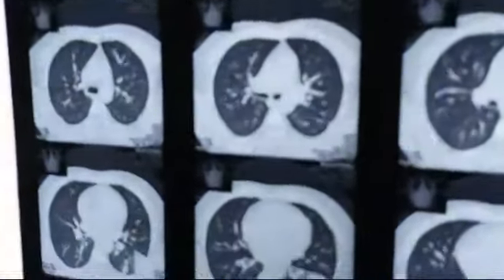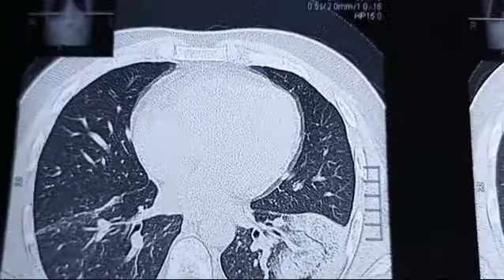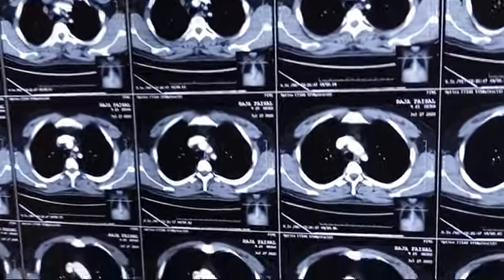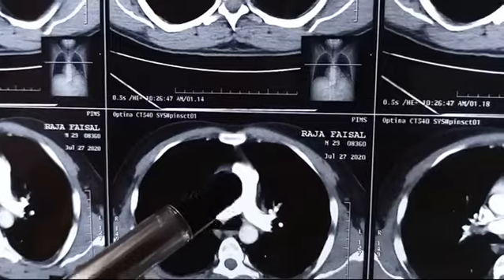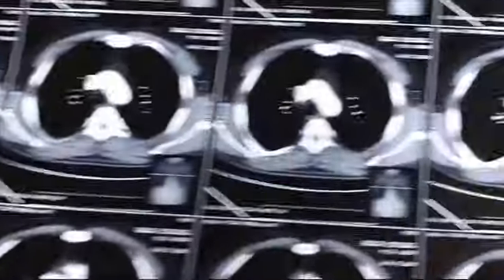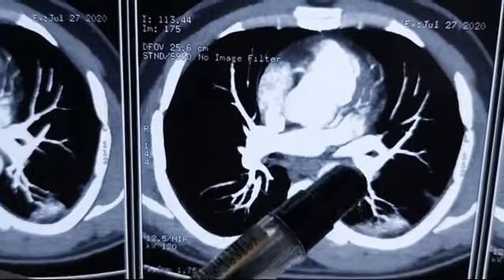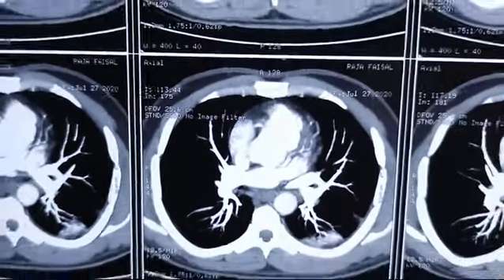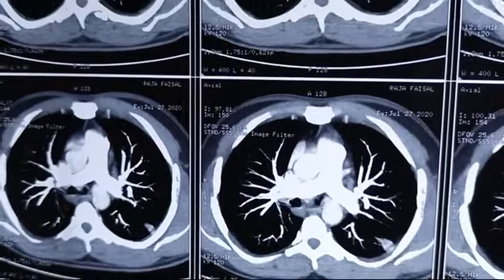Pulmonary Embolism vs Pneumonia ( part 2 )